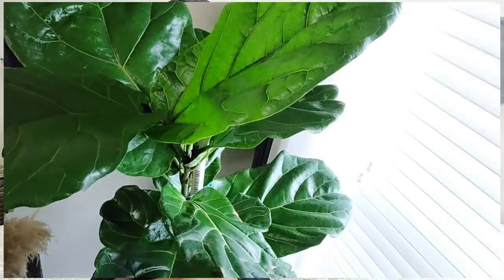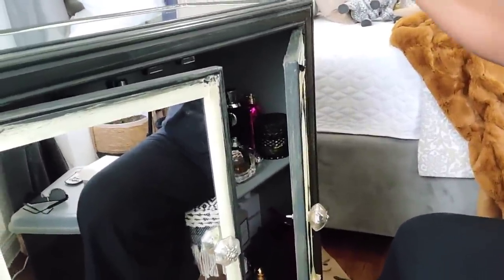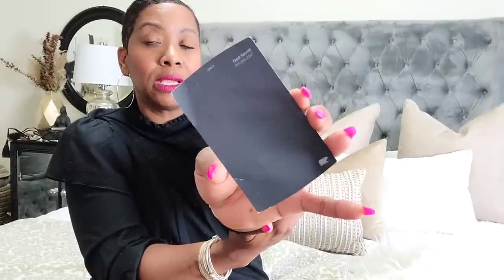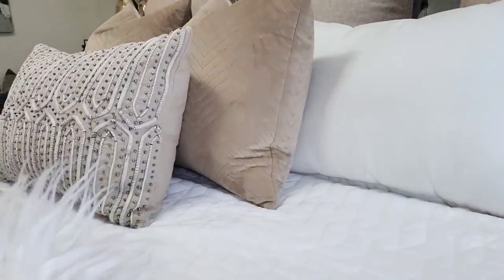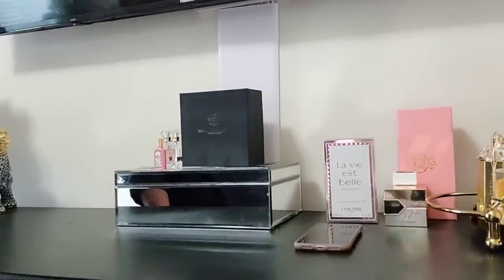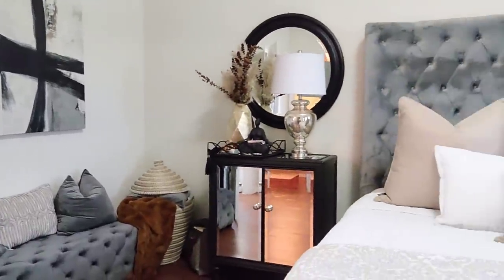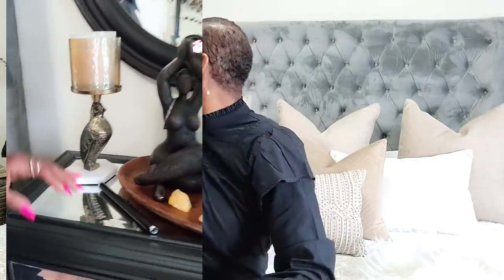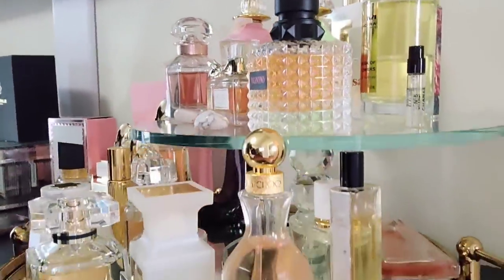BEDROOM CHANGES! A CAN OF PAINT AND A NEW 🪴 PLANT😍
Paint used Behr Dark Secret

BEDROOM DECOR

HOME DECOR & DRAPES

I thought you might be interested in this page on Amazon.

Hope you all are having an amazing day. I hope that this video inspires you to clean an organize a drawer or two in your home. See y'all on the next one! Peace and Blessings.

Welcome, I am Helen- A 40-something mother, Creative Entrepreneur, Vlogger, and Foodie Enthusiast. I am a lover of clean lines, Black & White everything, home decor, and dark roast coffee. Follow me as I live my best life. I love the simple things in life. I put God first in everything that I do. Life is too short so by the grace of God I am living with intention.

AMAZON CLOSET ORGANIZATION

AMAZON HEALTH AND WELLNESS

AMAZON HOME DECOR